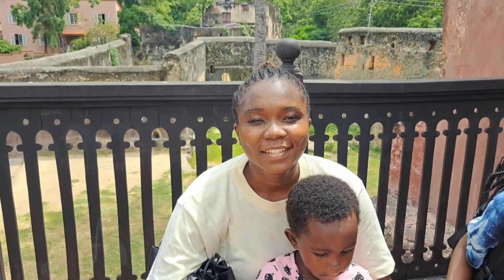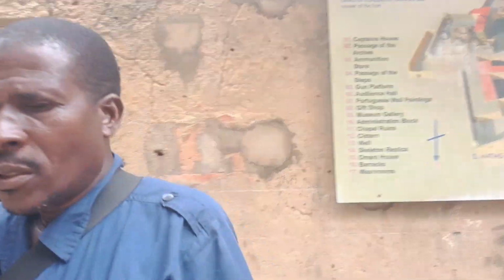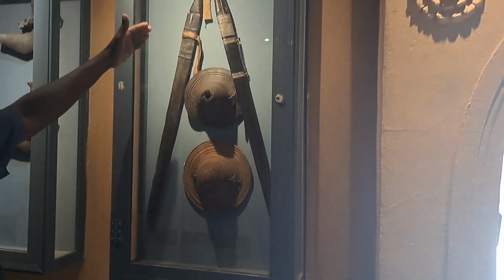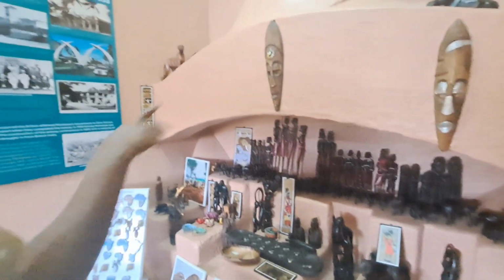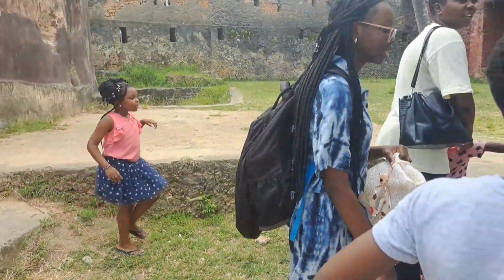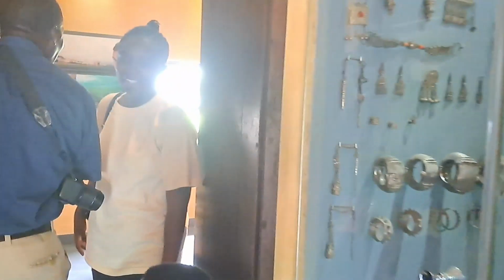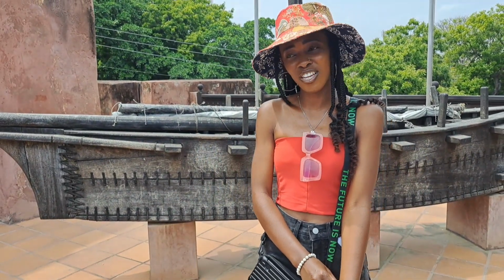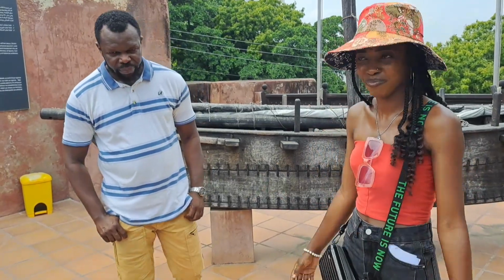HIstorical! Inside Fort Jesus Kenya's over 400yrs old Fortress & Slave Trade History In Mombasa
Fort Jesus (Portuguese: Forte Jesus de Mombaça, Spanish: Fuerte de Jesús) is a fort located on Mombasa Island. Designed by Italian Giovanni Battista Cairati,[1] it was built between 1593 and 1596 by order of King Felipe II of Spain, who also reigned as King Filipe I of Portugal and the Algarves, to guard the Old Port of Mombasa. Fort Jesus was the only fort maintained by the Portuguese on the Swahili coast, and is recognised as a testament to the first successful attempt by a Western power to establish influence over the Indian Ocean trade.[2]
we had a great tour at the Fort Jesus with @theagarryfamily @ogikmaureen  in Mombasa.

2.Check me out on my other socials
titk tok:Gracey D

4. Watch the ads displayed on my videos without skipping .

5.use super Thank you below each video